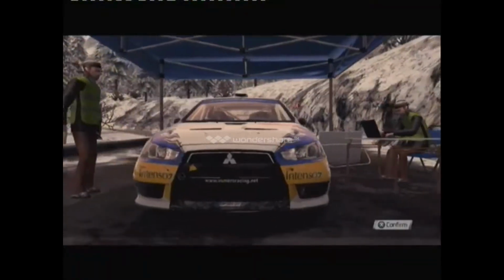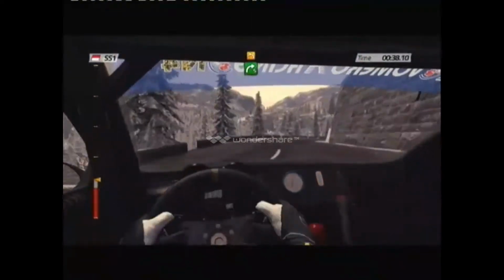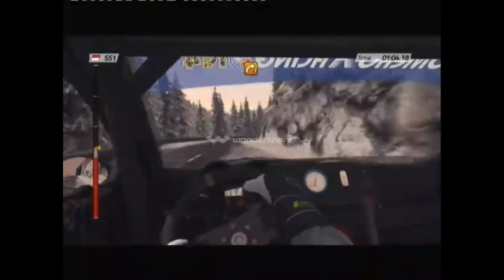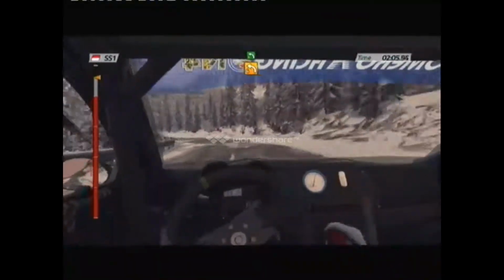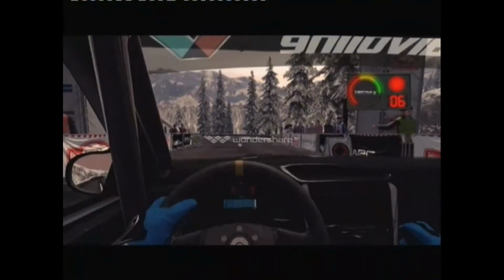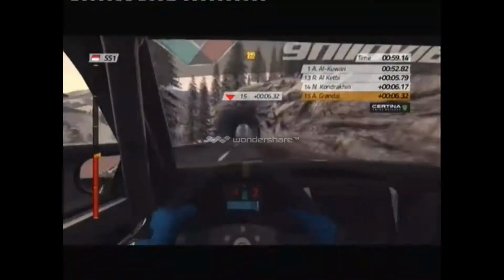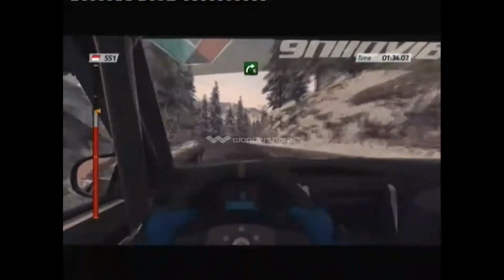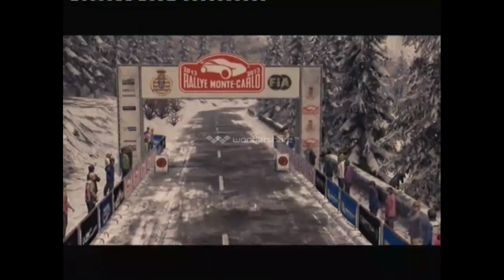WRC4 Evo X VS Impreza Sti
I head onto wrc4 to see which rally legend is fastest